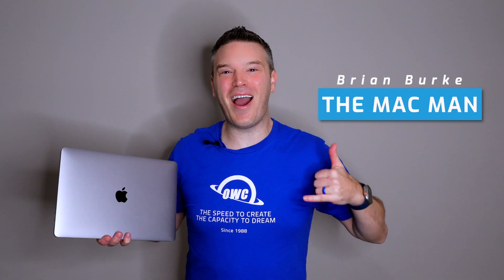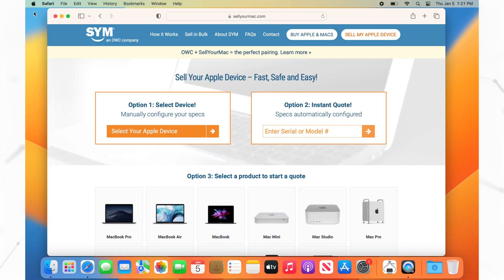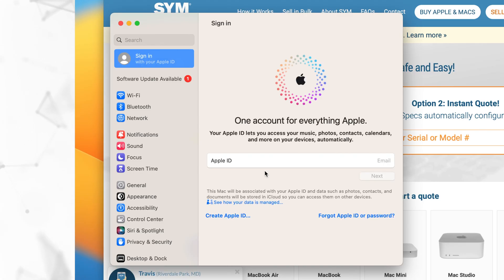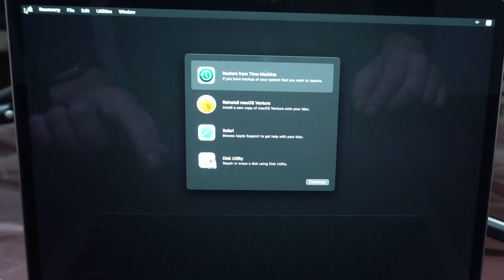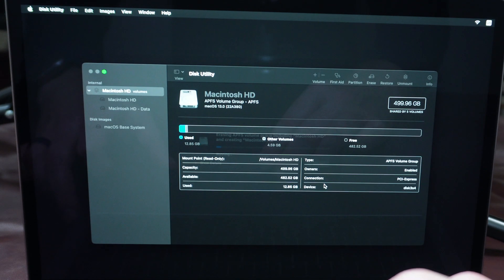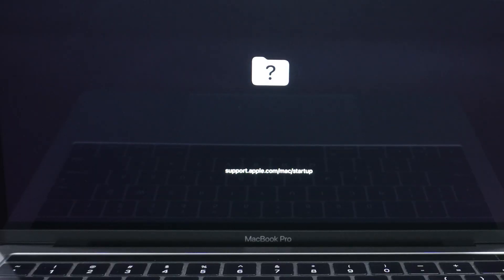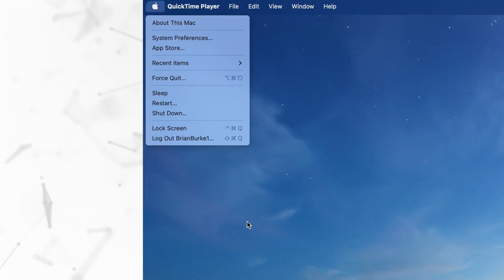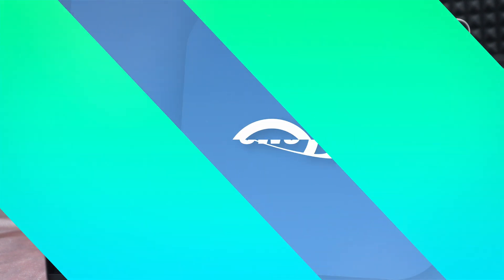How to Reset your Mac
Ready for that new Mac goodness? Make sure you get your full return on investment by selling your current Mac. To do so safely, you’ll need to wipe and factory reset the Mac you’re selling. Brian, our resident Mac Man guides you through the process.